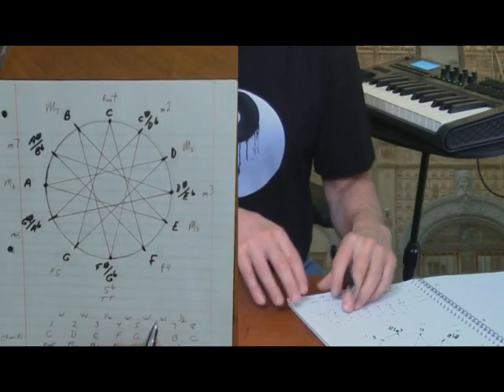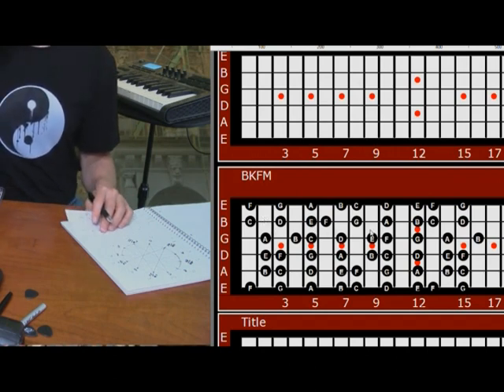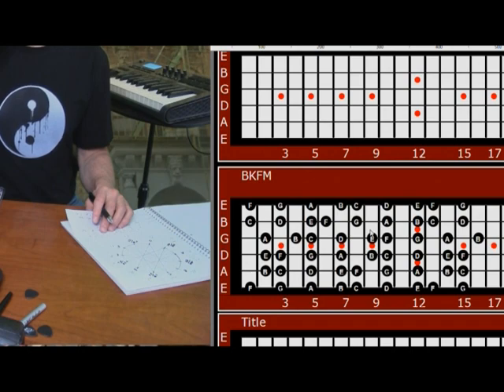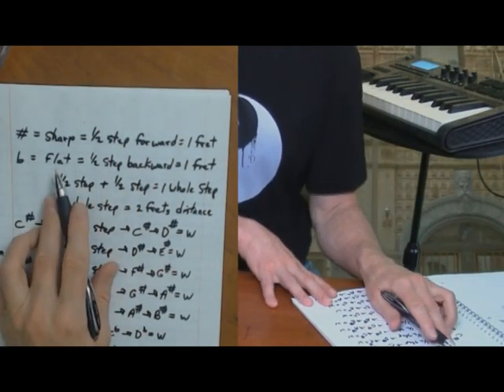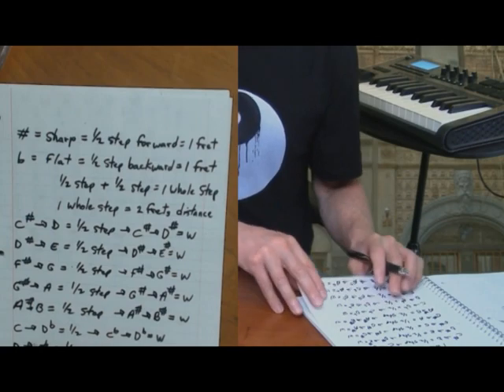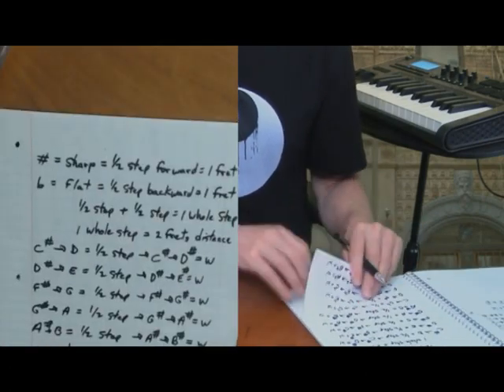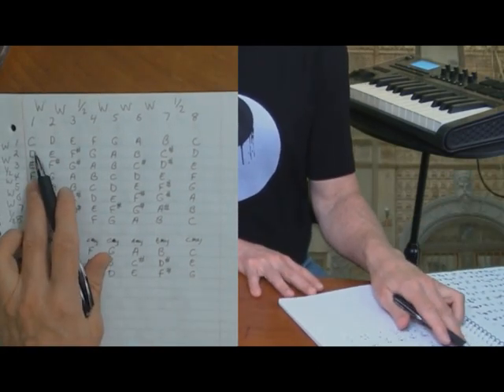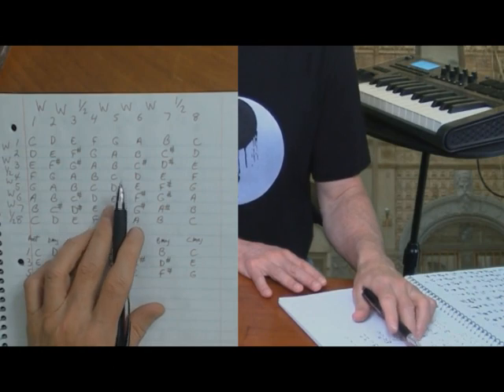Harmonized Triads and modes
This video show how to build harmonized triads in the key of C Major and also shows how to derive seven modes by inverting the C Major scale.